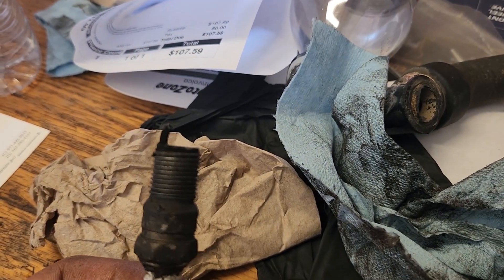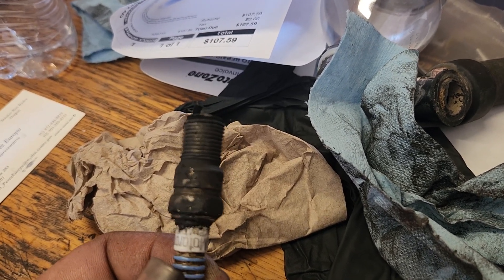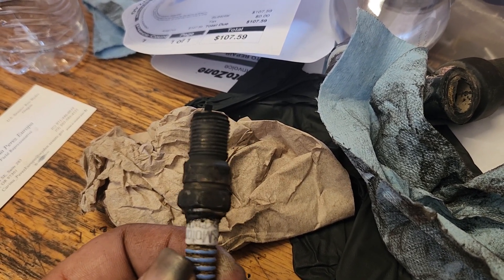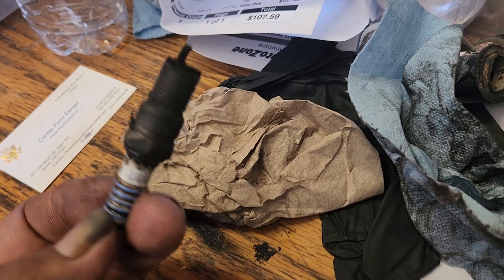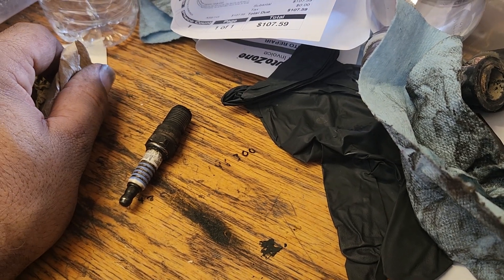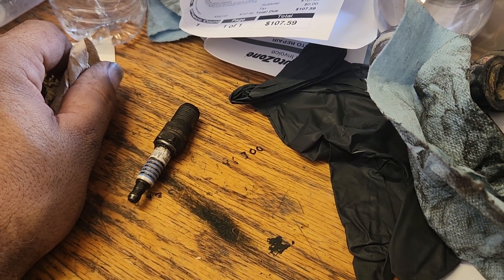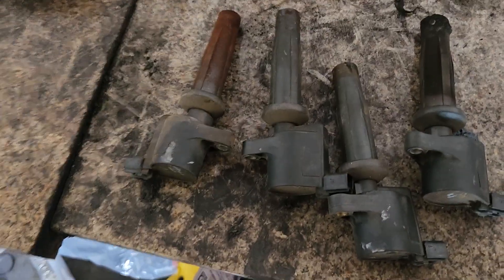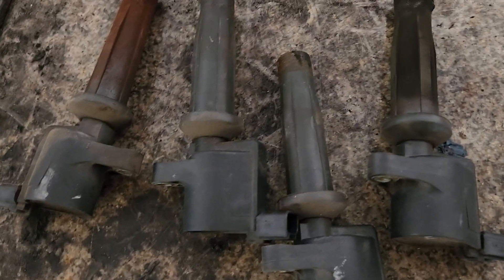Don't Keep Driving While Engine's Missfiring!!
Don't drive while engine missfire